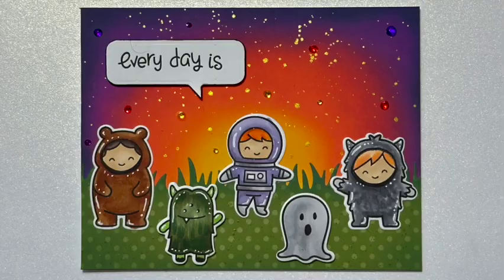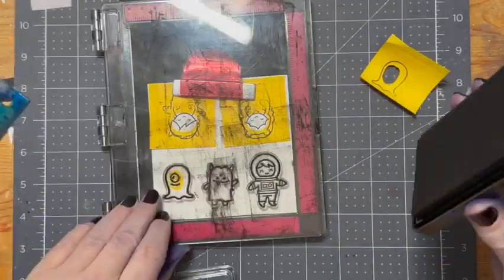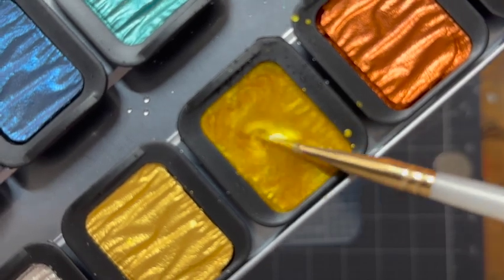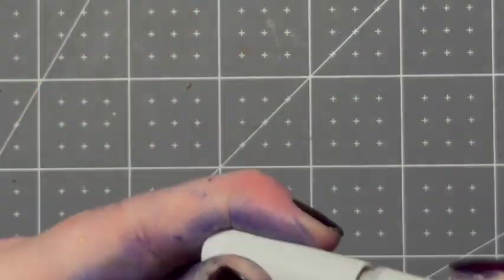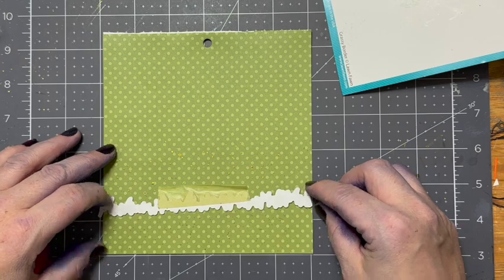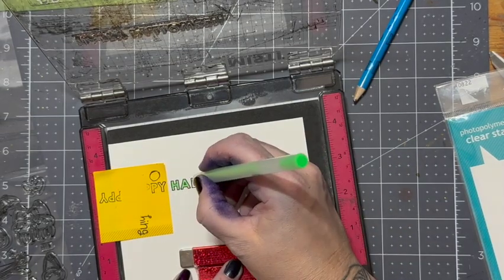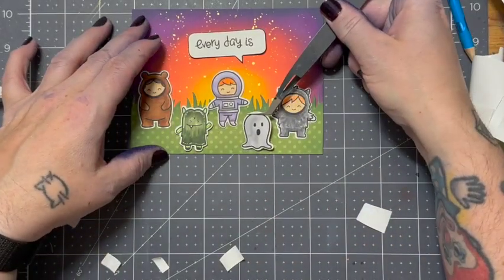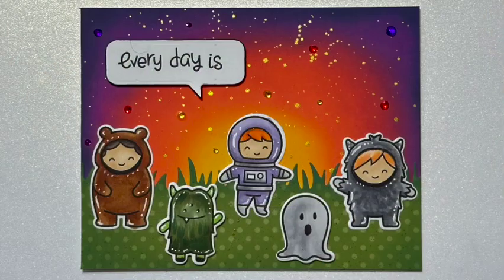Trick or Treat Stamp Masking with Lawn Fawn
Today I would like to share with you some simple stamp masking for an easy card using some Lawn Fawn Products

—SUPPLIES—

Lawn Fawn
Screen Time
Yeti or Not
Germ-Free Bear
Monster Mash
Out of this World
Grassy Border
Speech Bubbles
Love you S’more

Distress Oxide
Mustard Seed
Ripe Persimmon
Seedless Preserves
Villainous Potion
Black Soot
Rustic Wilderness

Fine Tec Pearlescent
Crystal Gold
Deep Black

Echo Park - Dots and Stripes

Recollections Rhinestones